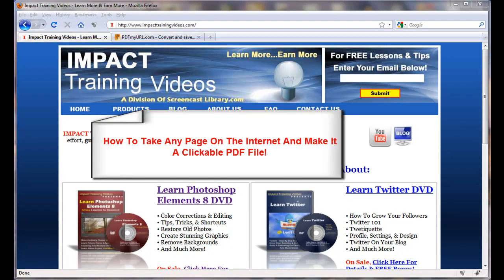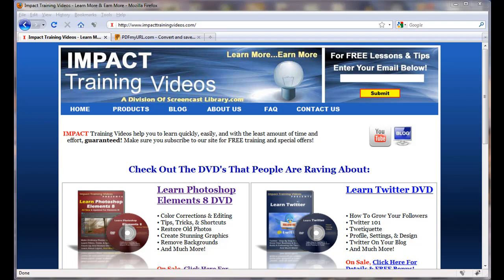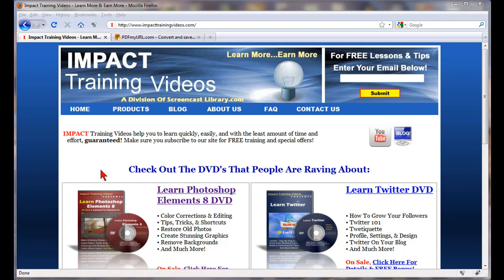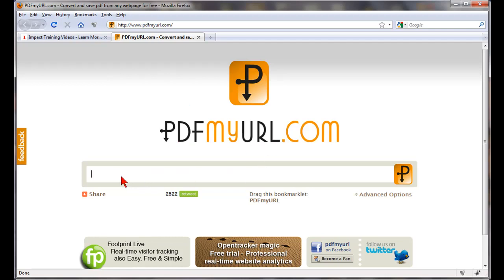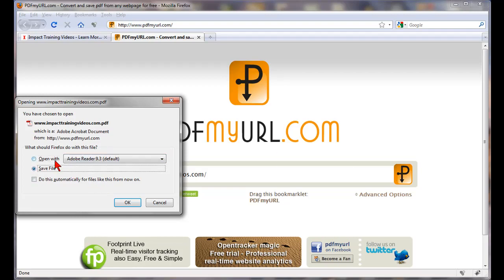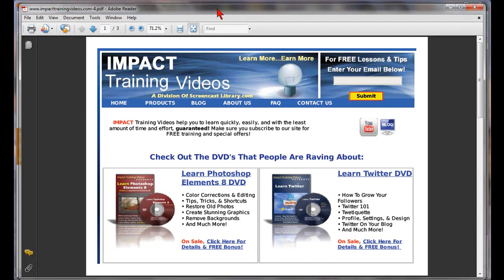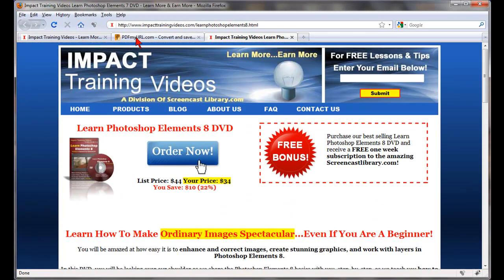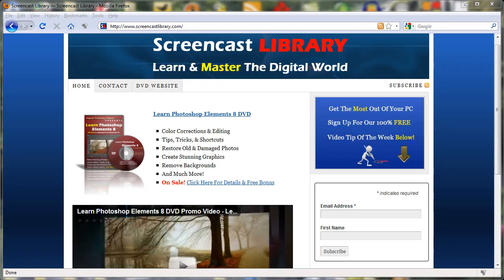How To Convert Any Website Page Into A PDF File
This quick tutorial will teach you how you can make any website page into a PDF file that you can download on your computer absolutely free!